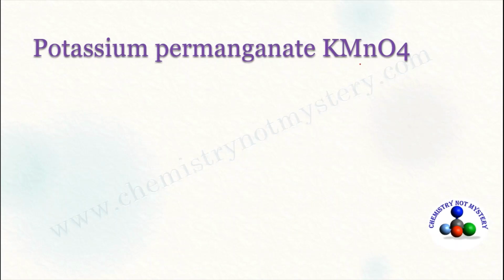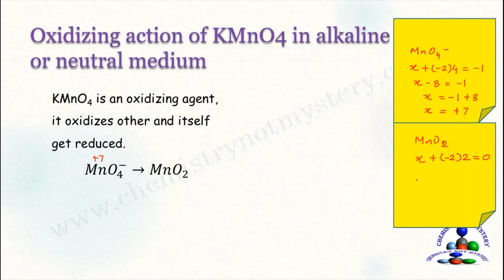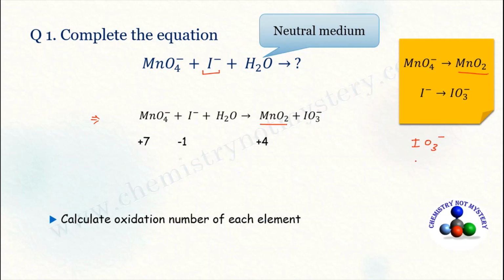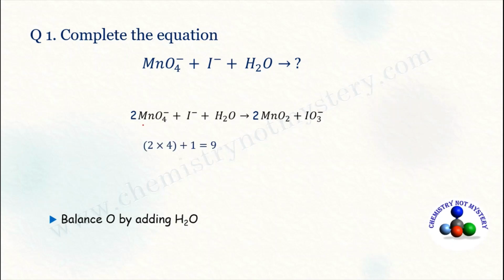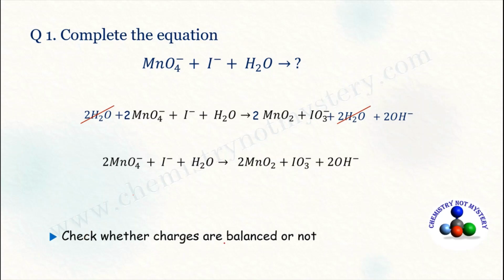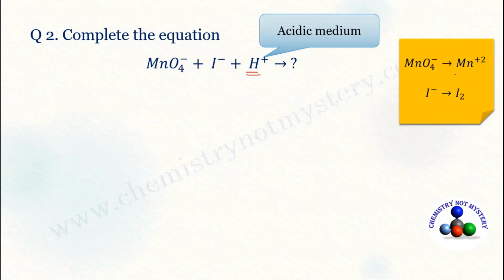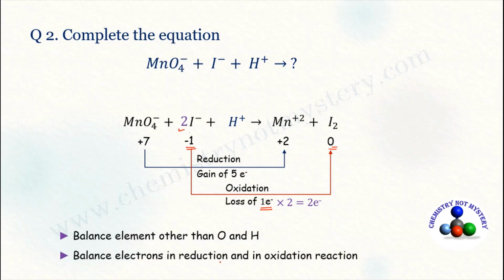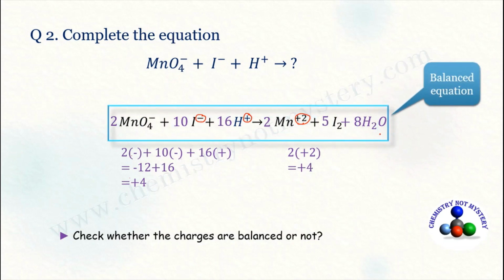How to Learn reactions of KMnO4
How to balance reactions of KMnO4?
How to complete reactions of KMnO4?
Oxidizing action of KMnO4 in weakly alkaline or neutral medium.
Oxidizing action of KMnO4 in acidic medium.